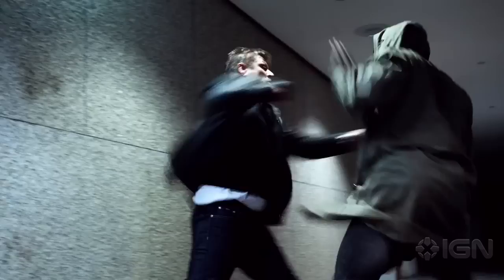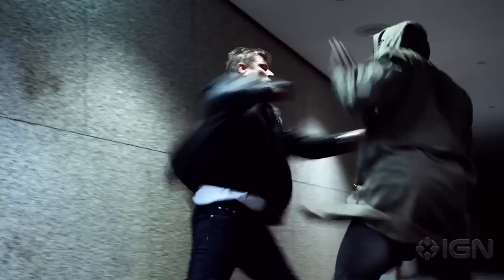Legends - Trailer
Get a look at what to expect from the new series starring Game of Thrones' Sean Bean, produced by 24 and Homeland's Howard Gordon, debuting August 20th on TNT.